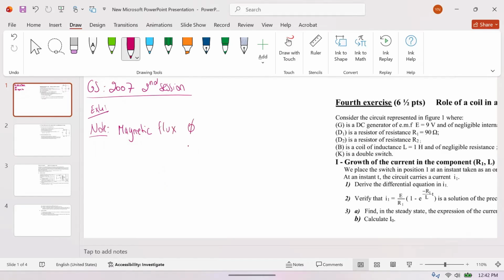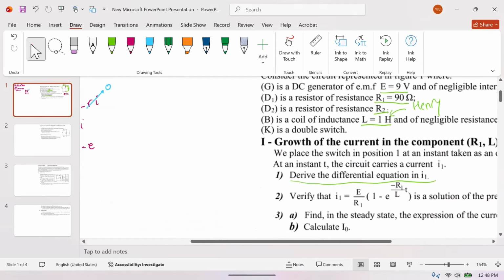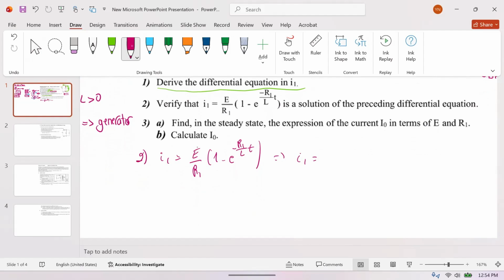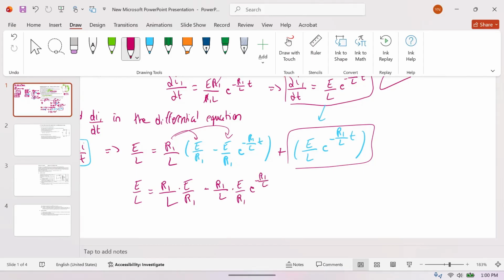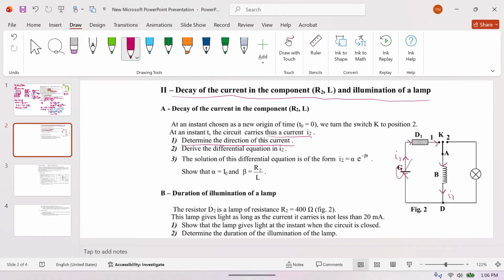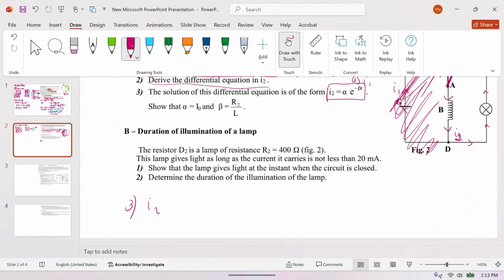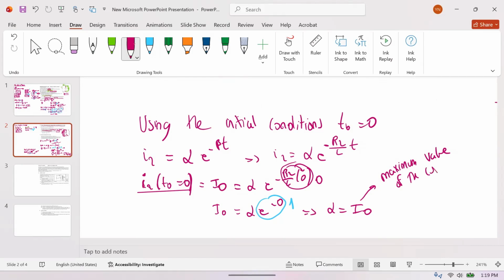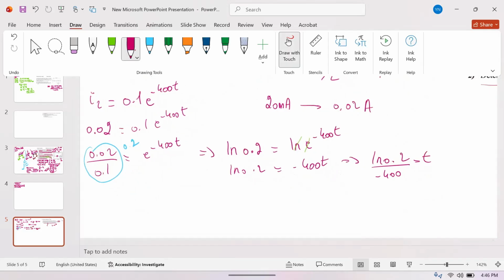Physics GS 2nd Session 2007 - Self Induction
We explain the exercise step by step, including the main ideas of the RL circuit, the role of the coil, the induced electromotive force, and the behavior of the current during the establishment and decay phases.
Notes are given in between the questions of what might have been asked instead

Topics covered:
Increase and decrease of the currents
Differential equations and their solutions in each case
Induced electromotive force
Lebanese official exam method

This video is useful for Grade 12 GS / LS students preparing for the Lebanese official physics exam.

Your support to let this business grow into something meaningful is appreciated!